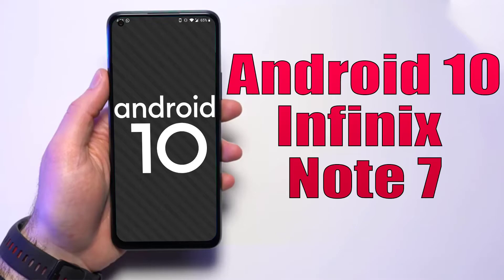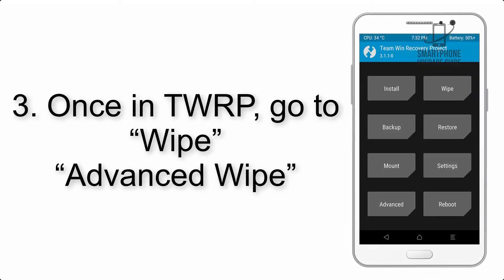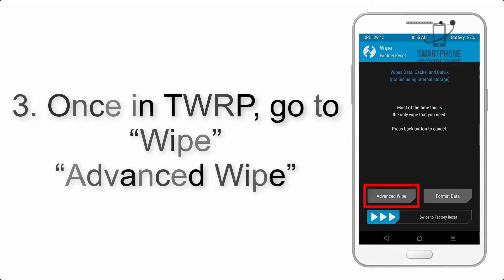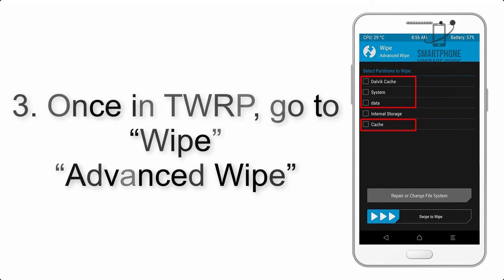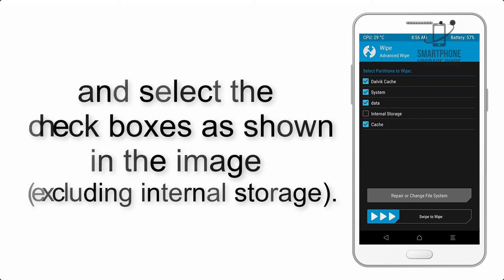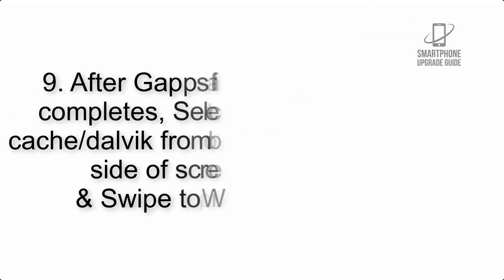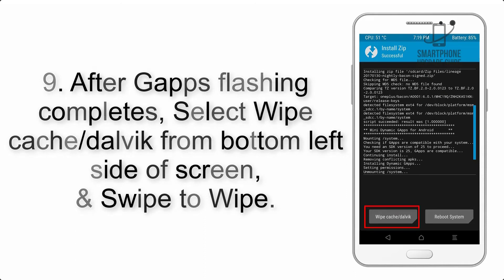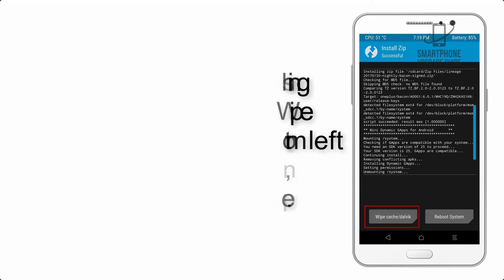Install Android 10 on Infinix Note 7 (LineageOS 17.1 GSI Treble ROM) - How to Guide!